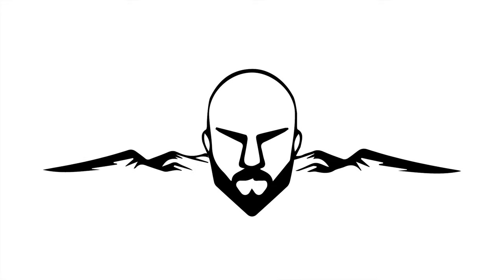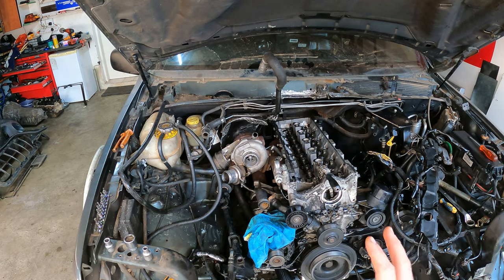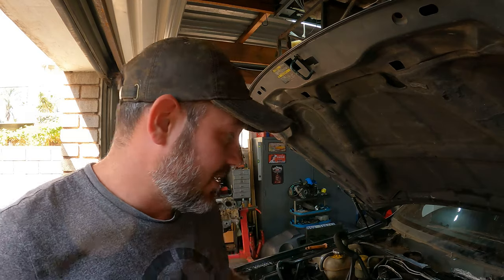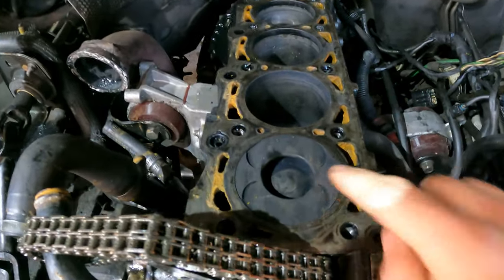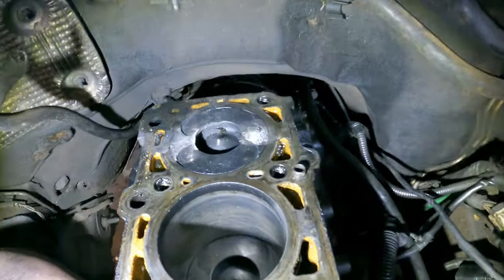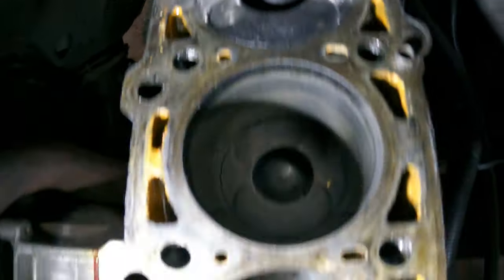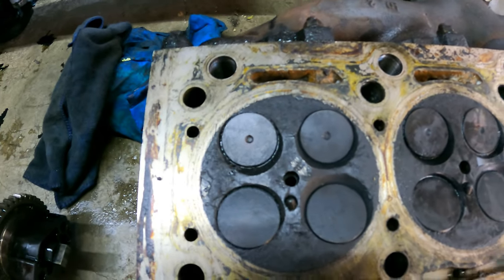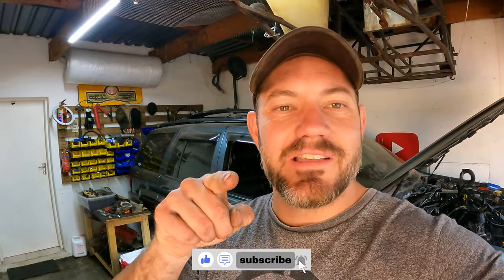Blown Diesel Engine Fault Finding Jeep Grand Cherokee 2.7 CRD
OM612 Blown Engine
Burned Piston and Damaged head
Overheated